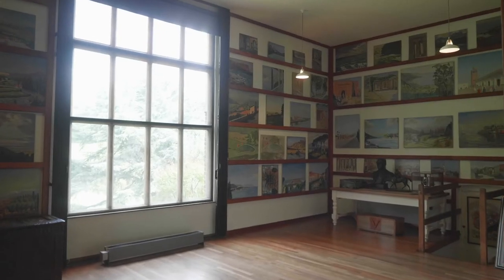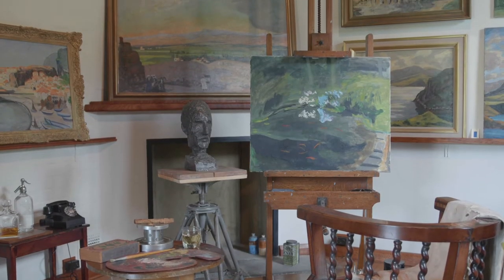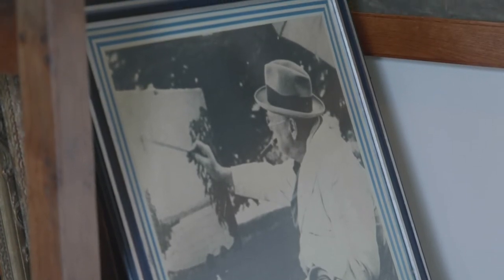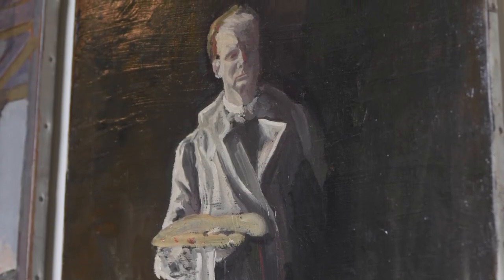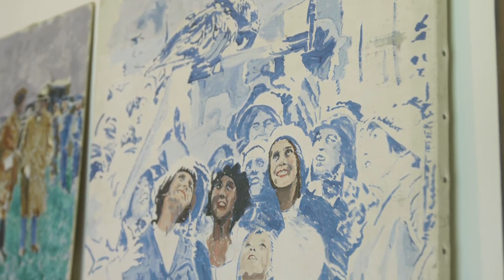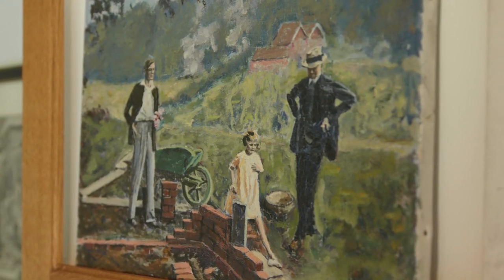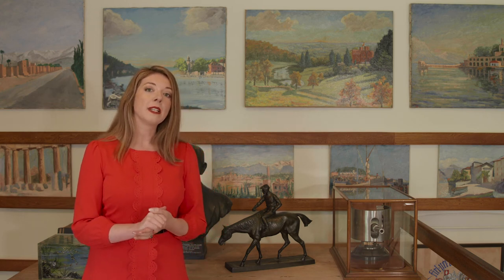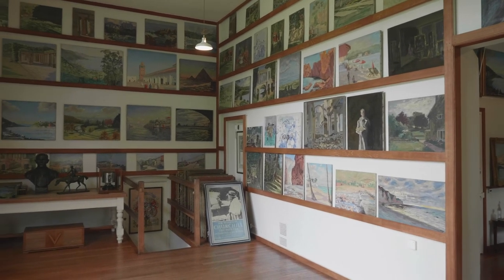Tour of Winston Churchill's restored painting cottage at Chartwell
The UK National Trust's Katherine Carter gives a tour of Winston Churchill's restored painting cottage at Chartwell in Kent.